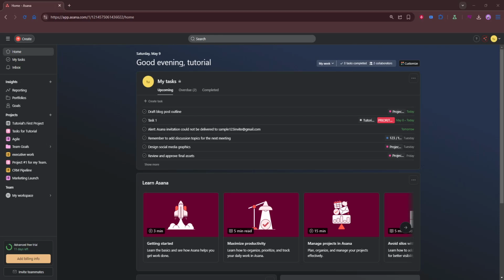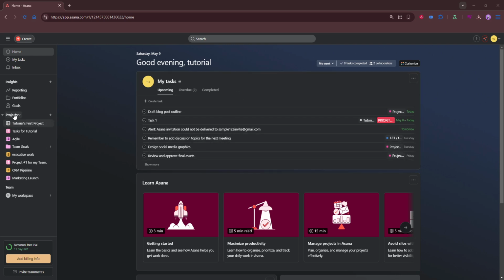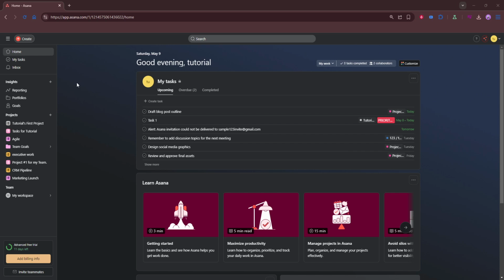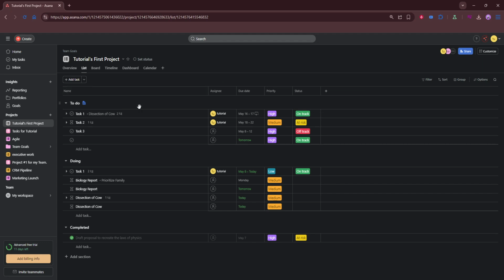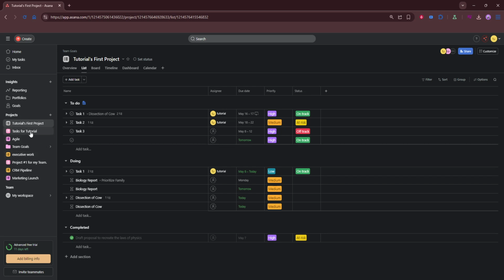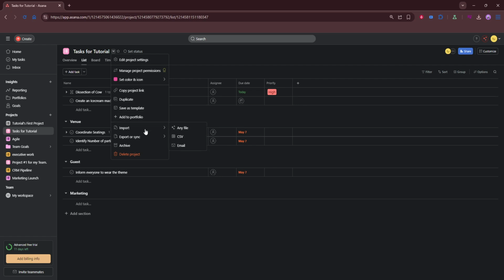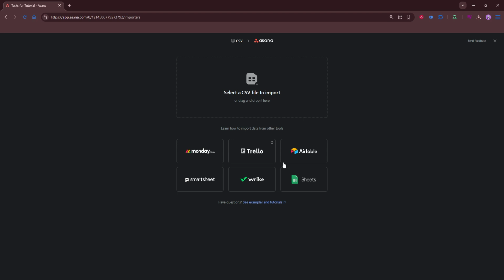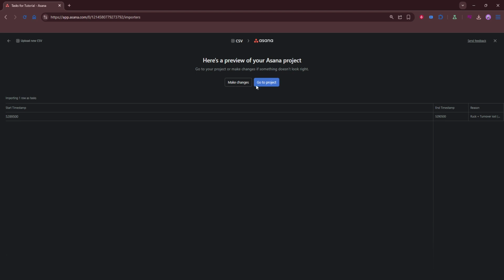How To Import In Asana [2026 Full Guide]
In today's video we cover How To Import In Asana [2026 Full Guide]